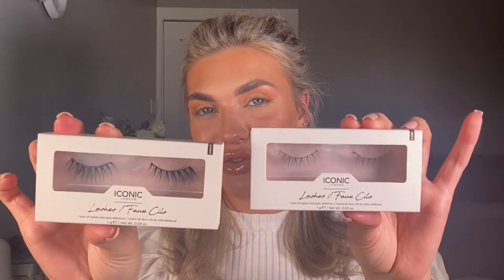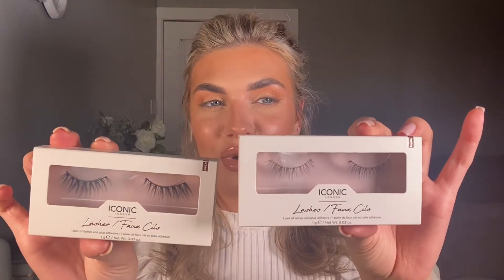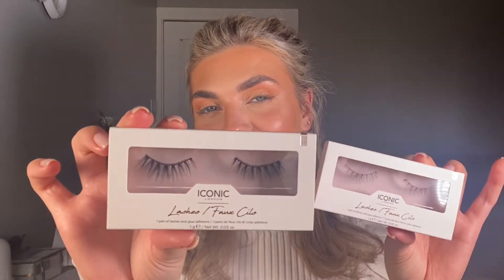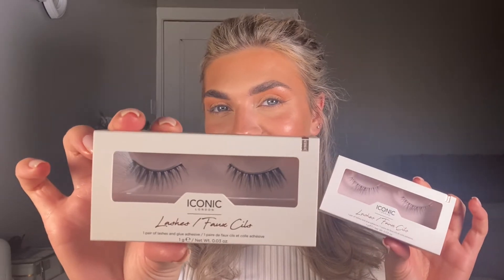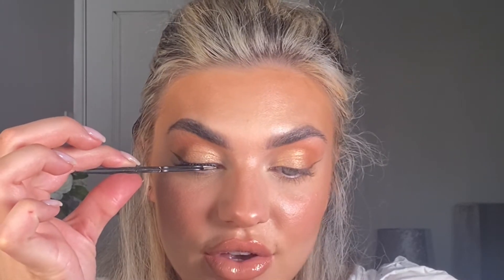How to apply our Faux Lashes with ICONIC babe Grace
Who doesn't want fluttery flirty lashes?!
ICONIC babe Grace gives us the best tips and tricks on how to apply and maintain our NEW Faux Mink Faux Lashes.

Available in 7 easy-to-wear styles, these fabulous falsies create a 3D, textured and feathery look in seconds. Perfect for date nights to everyday wear.